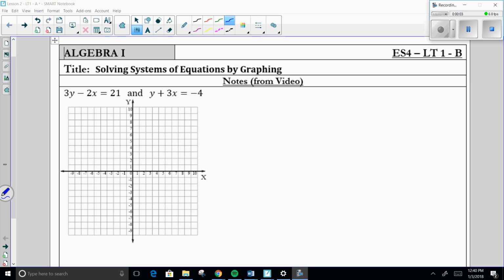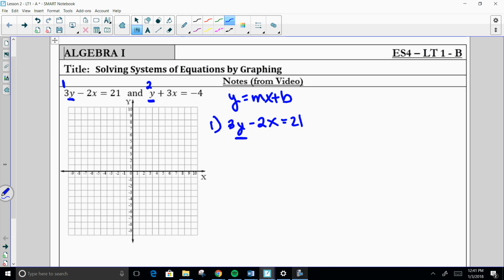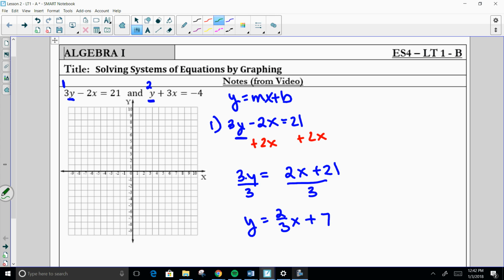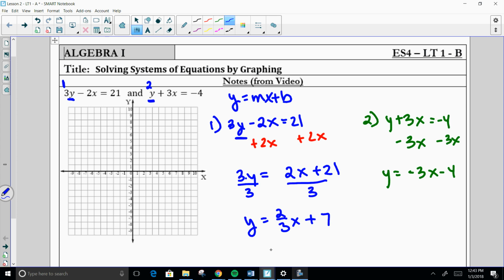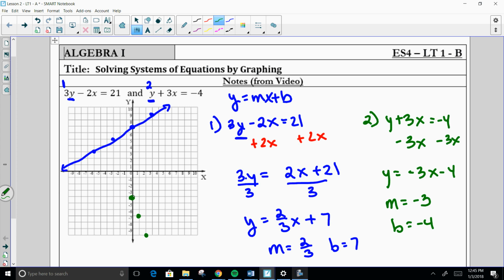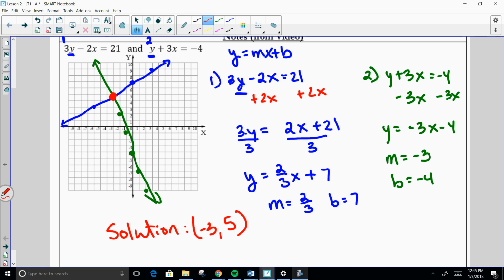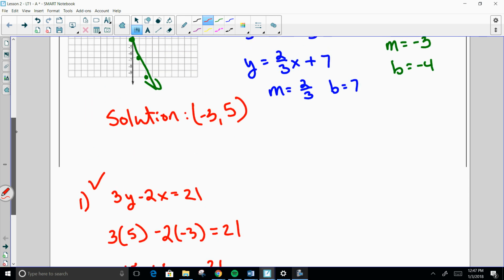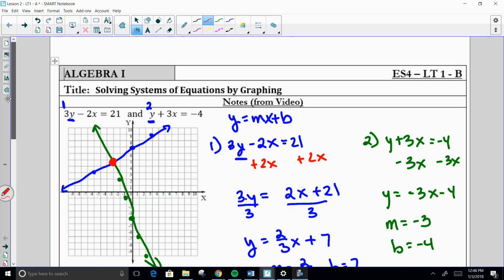Video 2 LT1 B